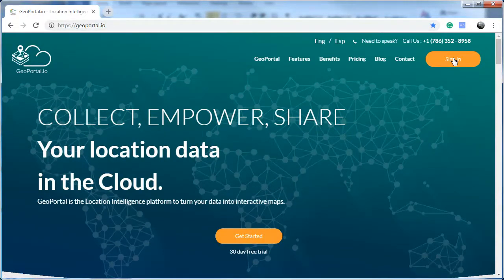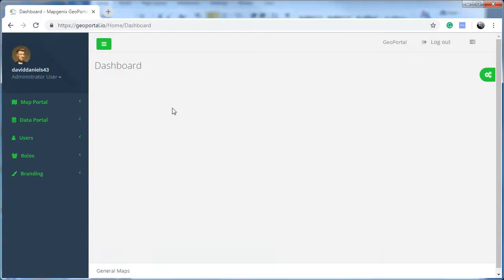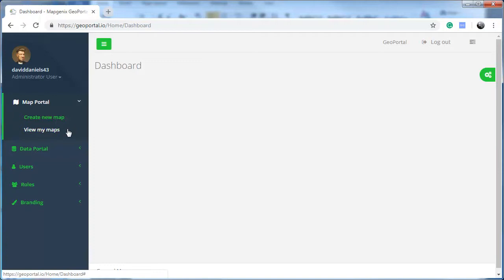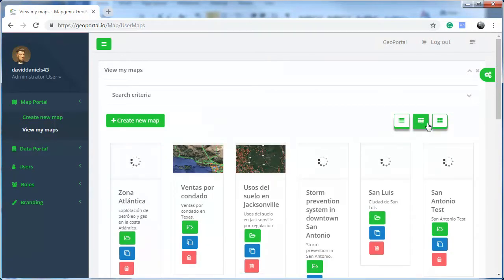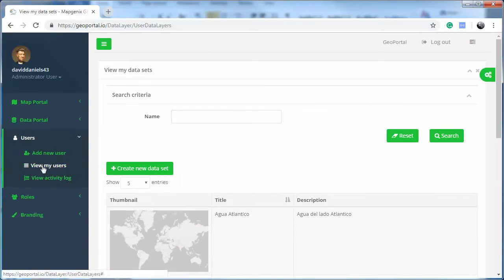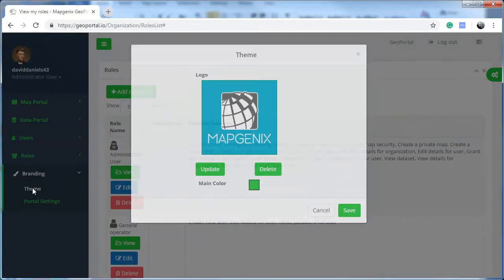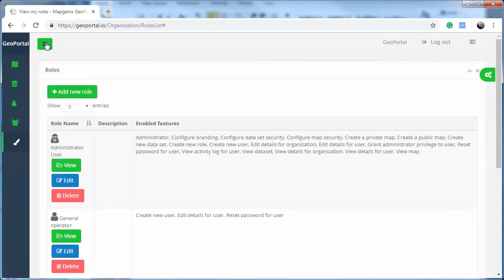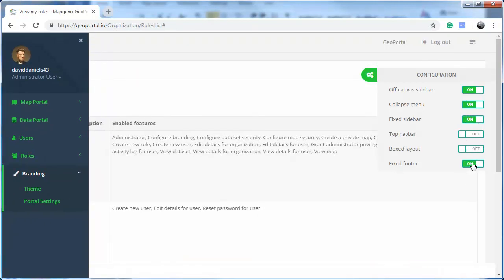GeoPortal.io Dashboard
A quick introduction to GeoPortal.io:
- Left Panel
- Map Portal, Data Portal, Users, Roles, Branding
- Dashboard configuration